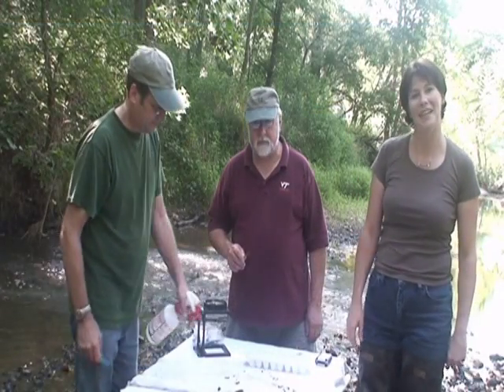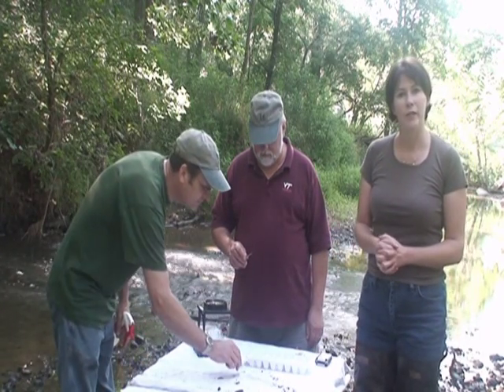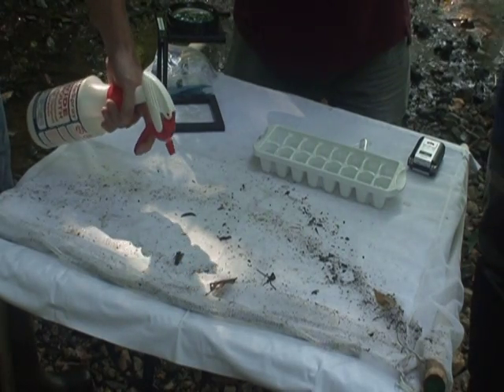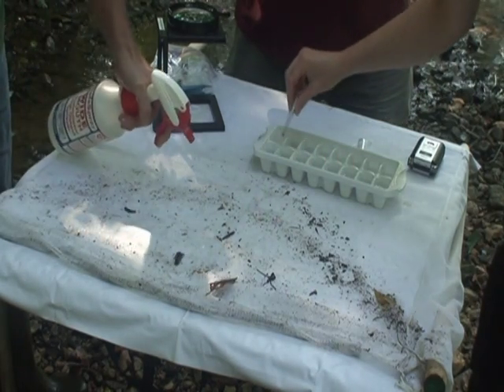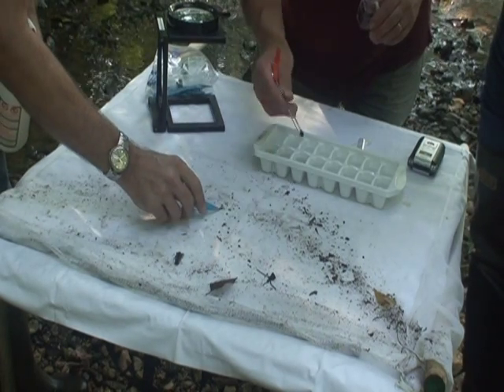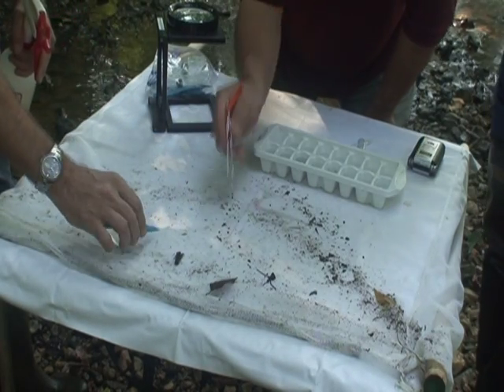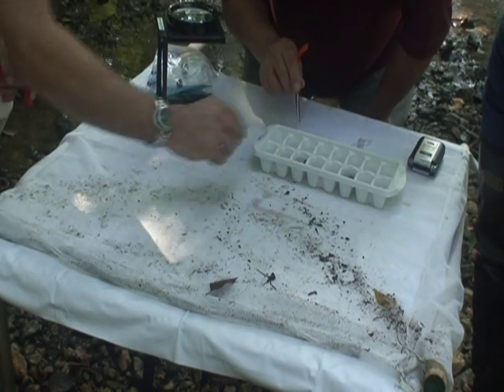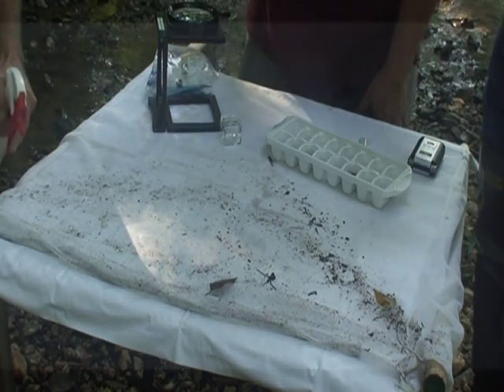Stream Monitoring - Examination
Meg talks about how the contents of the net are examined and organisms are sorted for identification